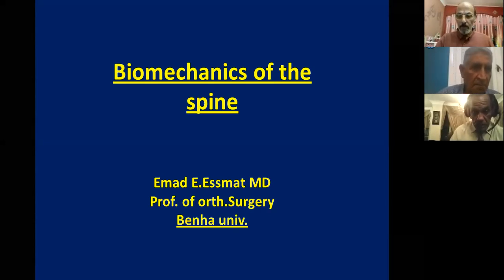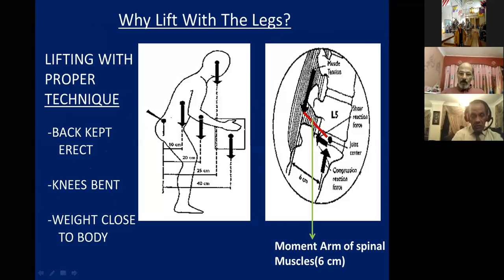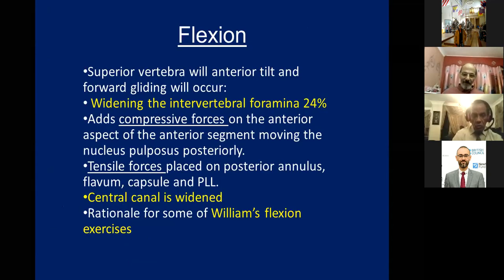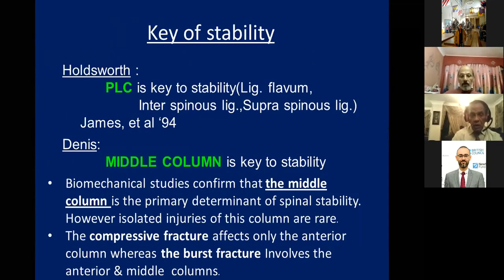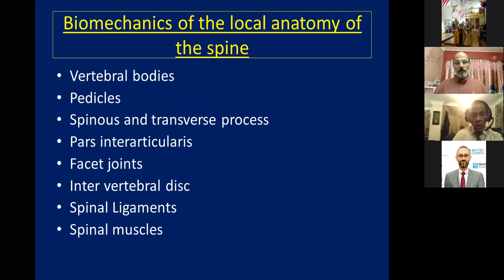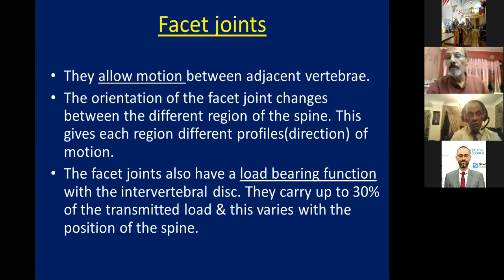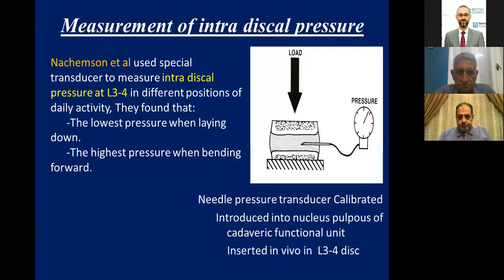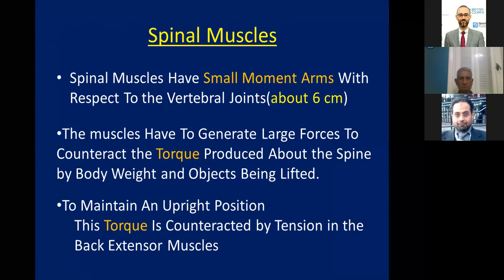Biomechanics of the spine (Prof Emad E.Essmat )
Title : Biomechanics  of the spine
Speaker : Prof Emad E.Essmat
Professor of Orthopaedic Surgery - Benha University